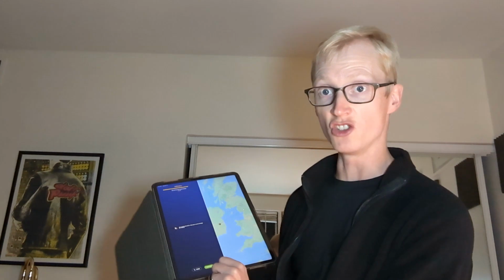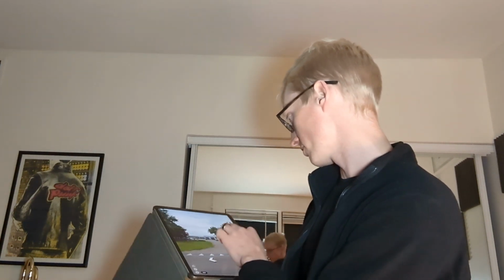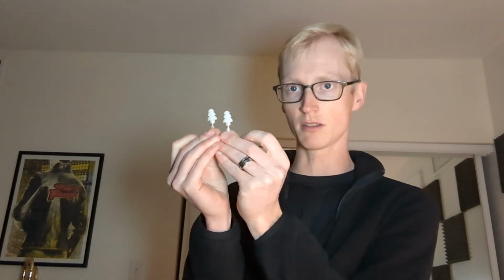My Favorite Things: 2022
Ety plugs: